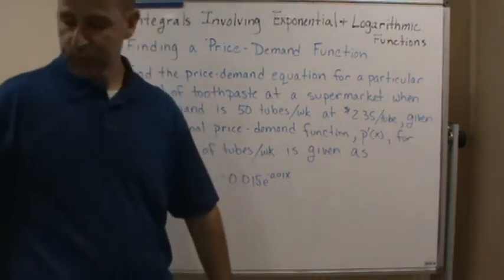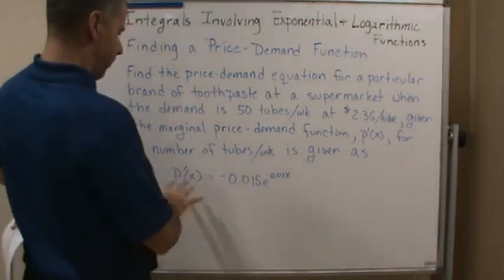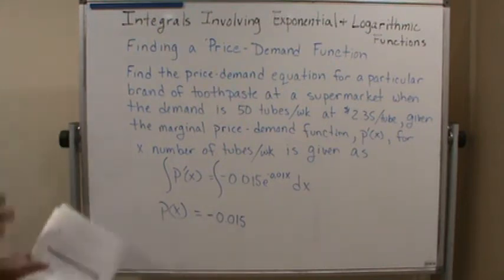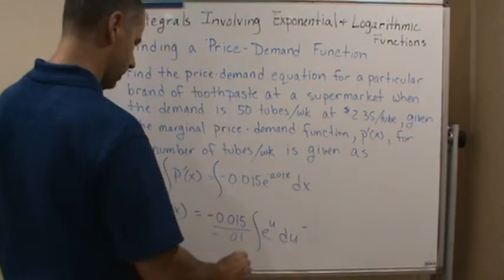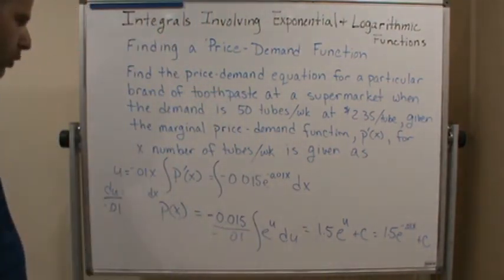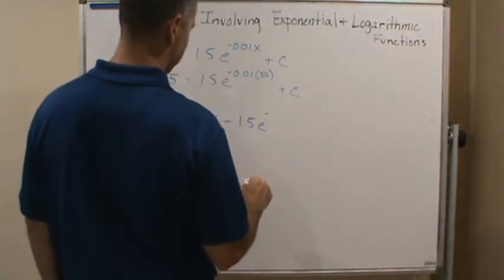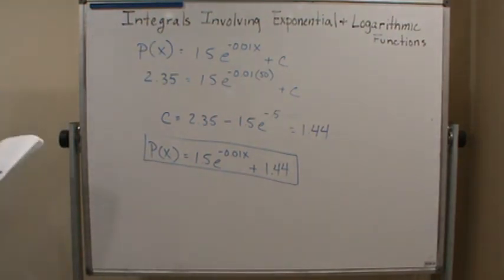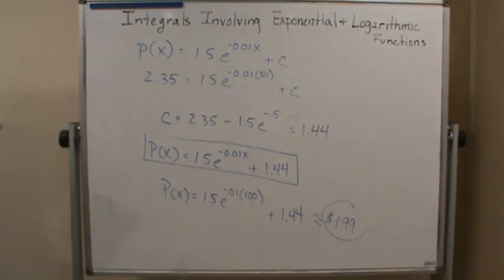Calc2 Integrals of Exponential Funtions Example4